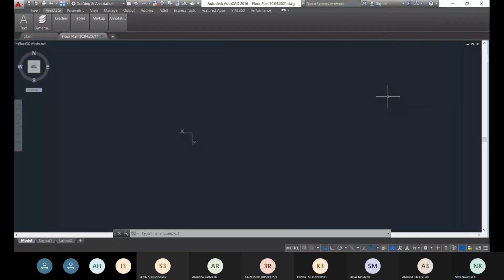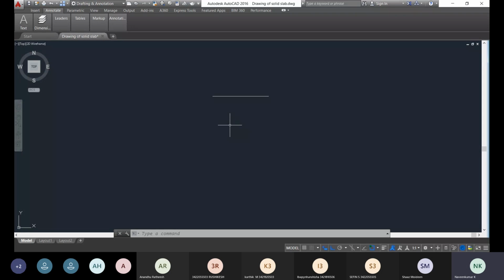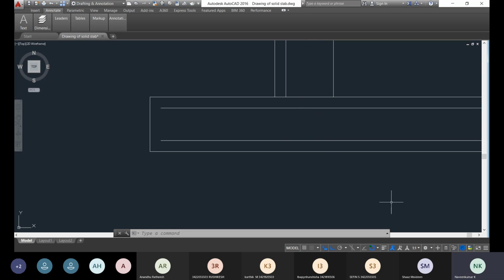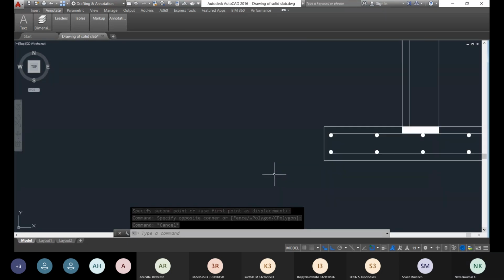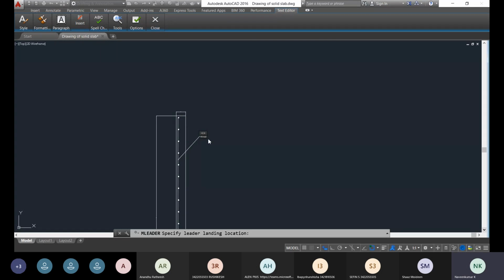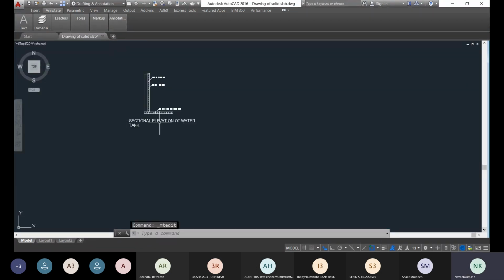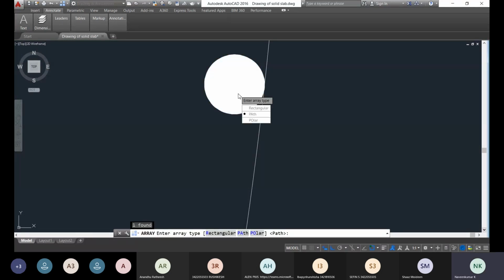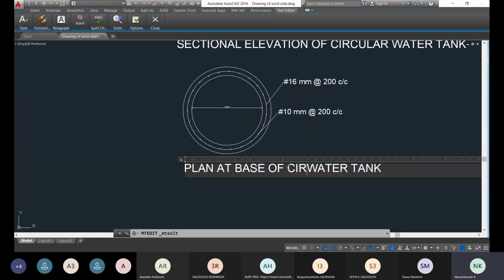CADD 17CVCC88 Drafting of Rectangular Water Tank